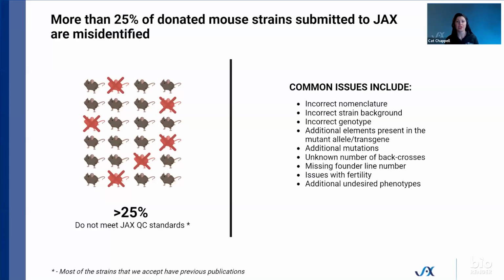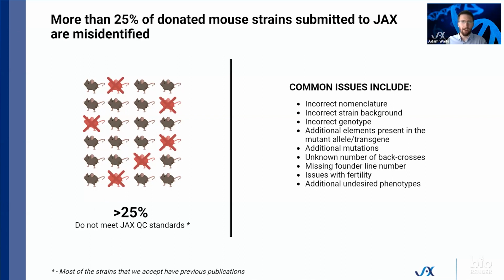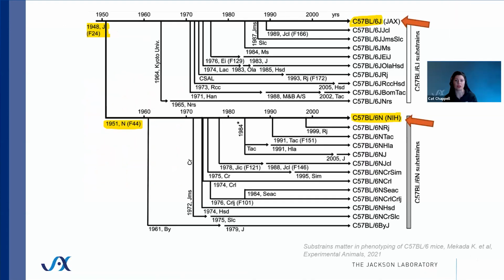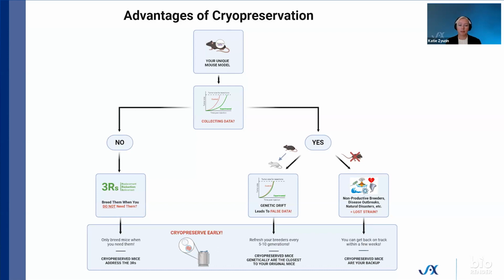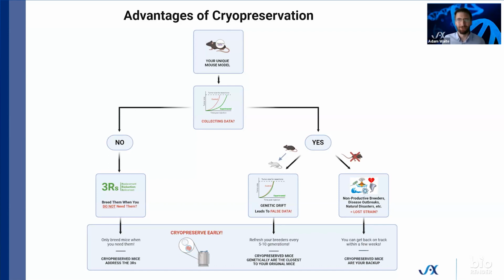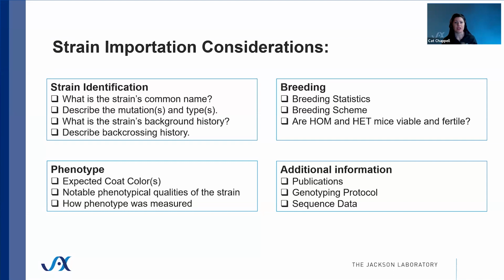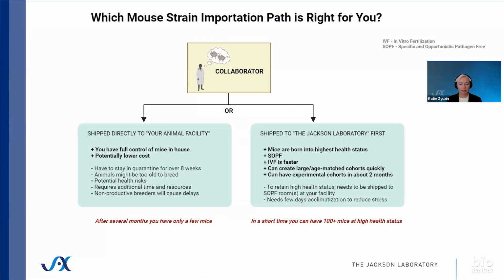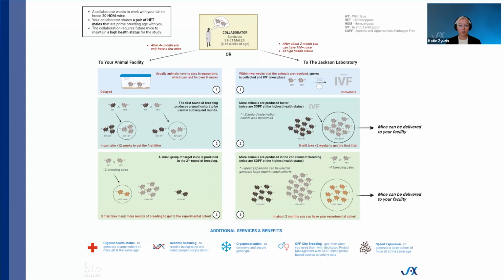JAX Tech Talk #69: Let's Talk Model Acquisition and Genetic Integrity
Are you sure about the genetics of the new mouse you are getting? In this JAX Tech Talk episode, we discuss the
common discrepancies we encounter when strains are imported into The Jackson Laboratory’s repository and how JAX ensures our
strains meet our high standards. Join us to learn how those same issues may be affecting your research, what you can do to monitor
and ensure the genetic integrity of your strains and colonies over time, and other strategies to help achieve accurate and
reproducible studies.